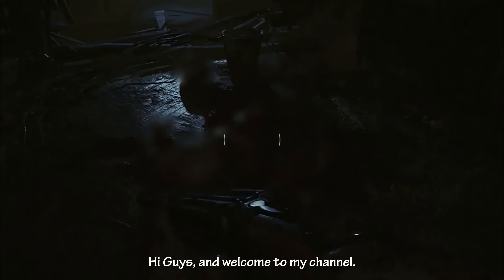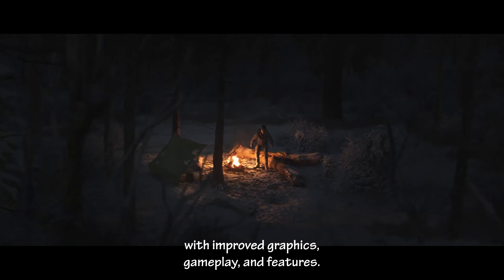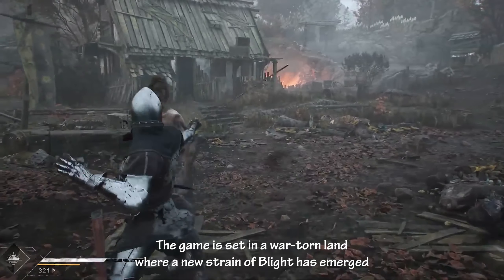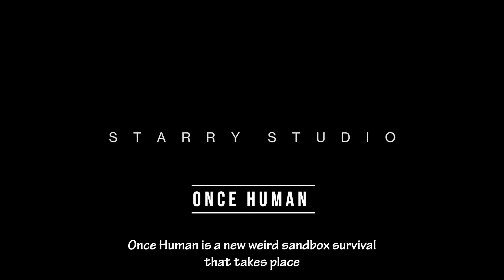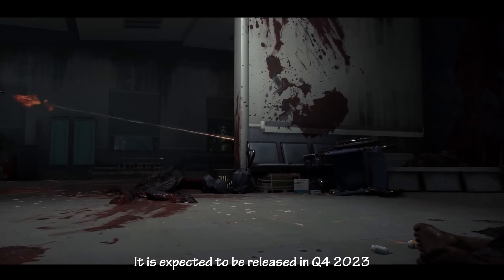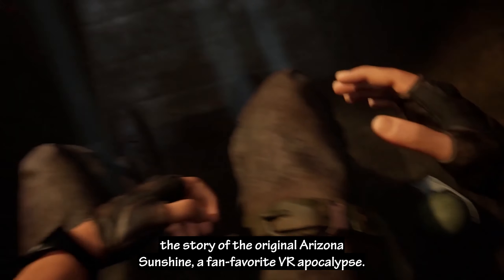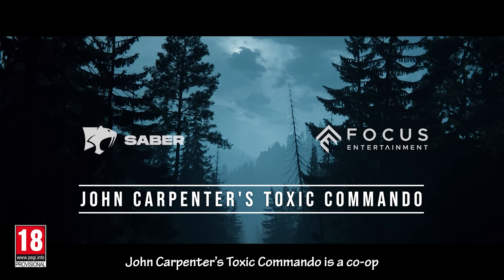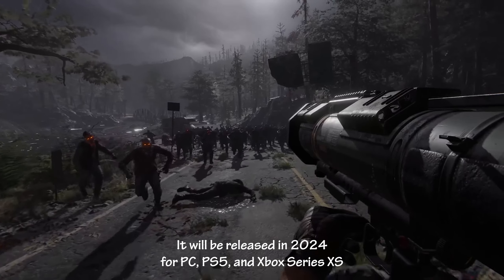Top 5 Zombie Games Coming Out Soon (You Won’t Believe Number 5!)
Are you looking for the best zombie games coming out soon? In this video, I rank the top 5 zombie games that you don't want to miss. These games are:
0:00 ILL
0:26 - State of Decay 3: The ultimate open-world survival horror game with zombies and humans.
1:48 - Blight Survival: A realistic survival game with dynamic zombies and a deep crafting system.
3:41 - Once Human: A new weird sandbox survival game with alien zombies and an open-world environment.
5:11 - Arizona Sunshine 2: The next-gen VR apocalypse with witty humor and a loyal dog companion.
6:32 - John Carpenter's Toxic Commando: A co-op FPS game inspired by the horror legend's movies and a monstrous Sludge God.